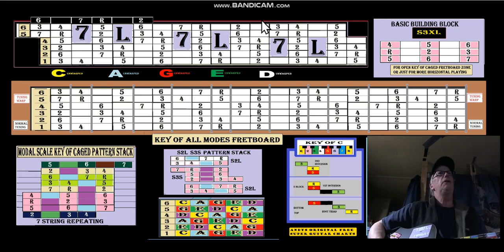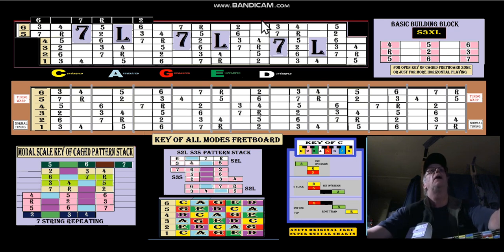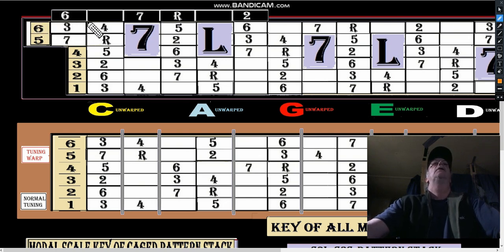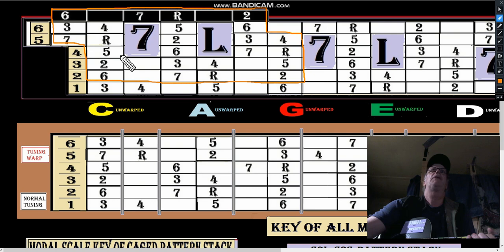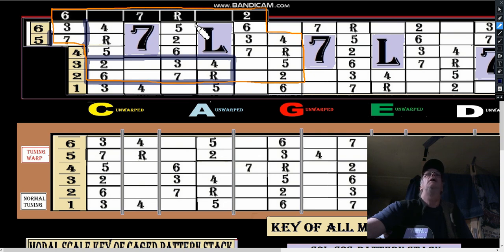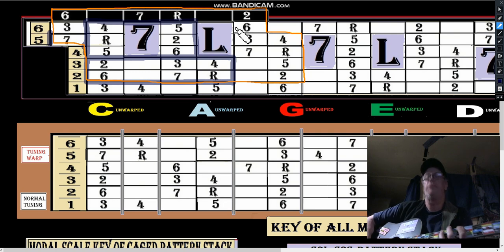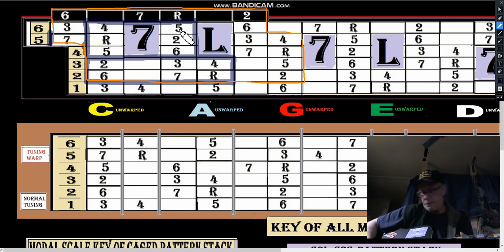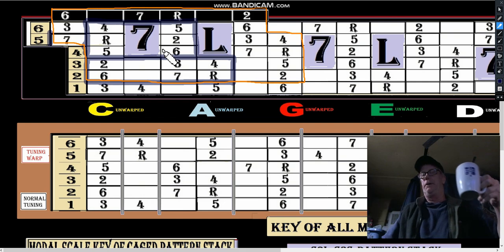Andys Free Guitar Chart Videos Lesson Charts 26-27 Part 1 of 9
Comparing the New Modal open chords (S3XL) Pattern to the 7L Pattern and the Short S3S and S2L Pattern Stack. Lesson Chart 25.